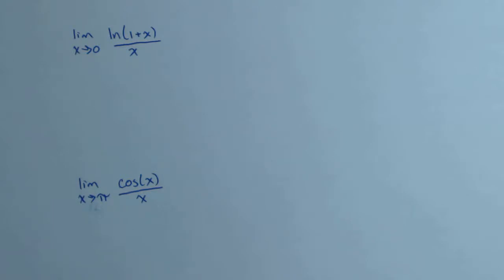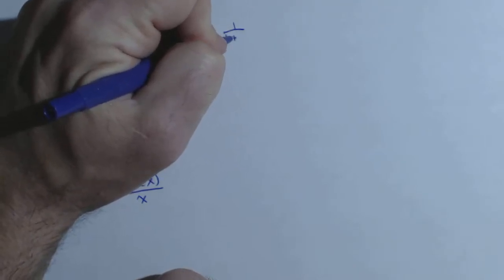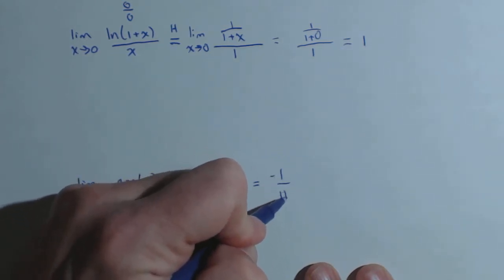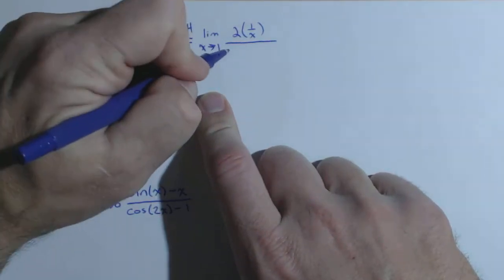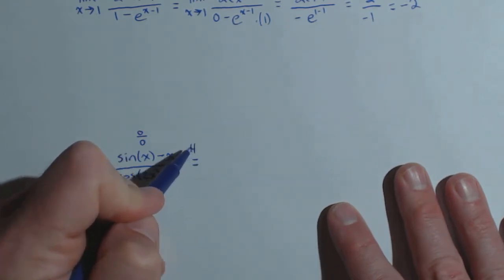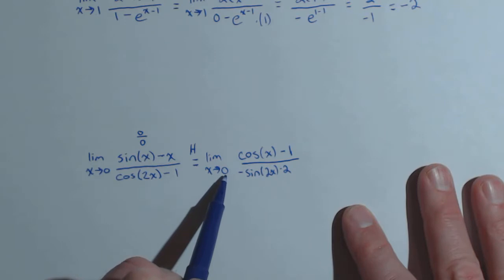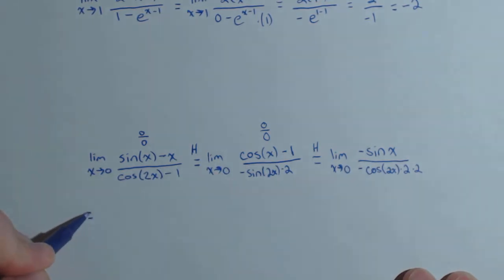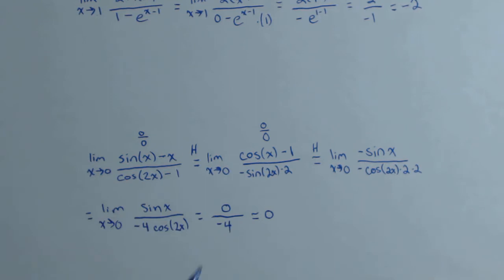Activity 2.8.2 Solving Limits using L'Hopital's Rule